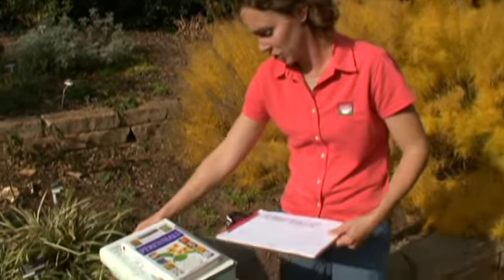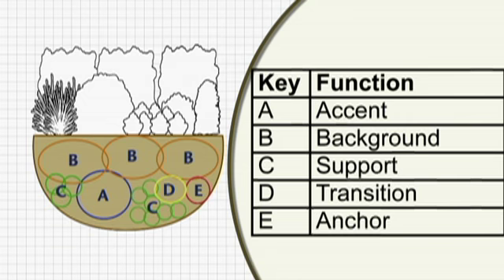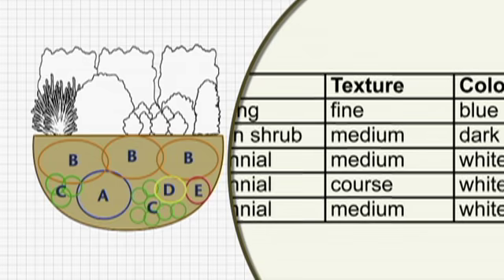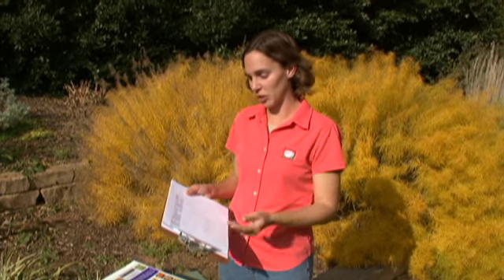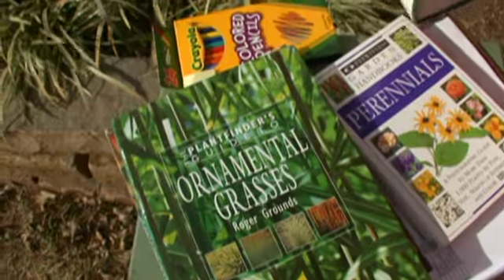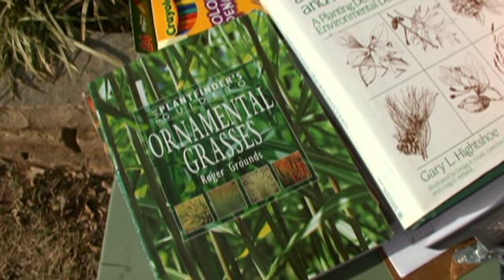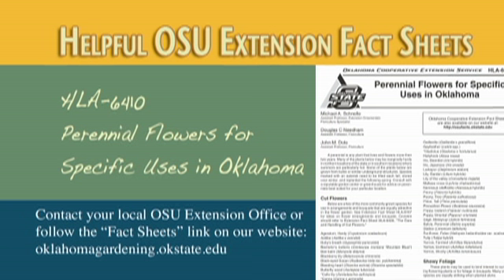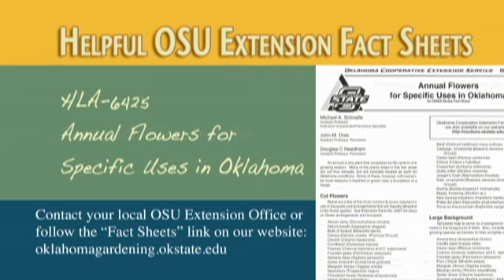Garden Design: Texture and Color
Oklahoma Gardening host Kim Toscano explains the use of texture and color in a planting bed and how to add detail.